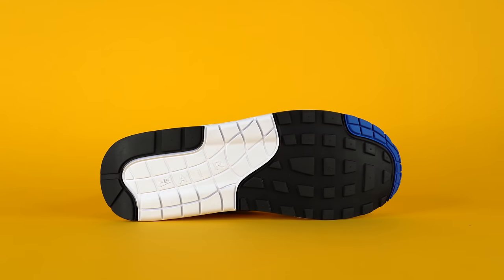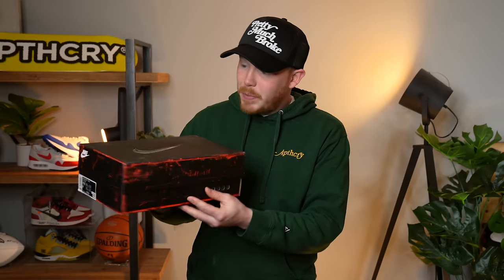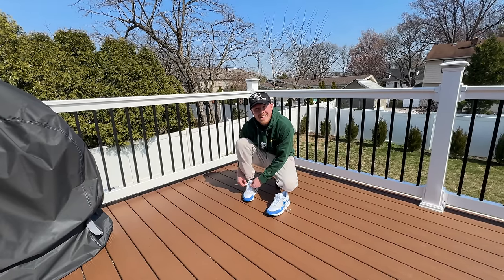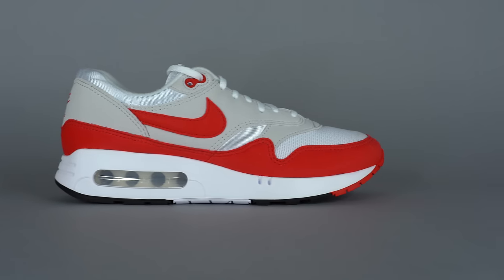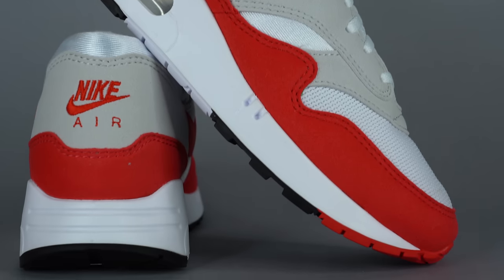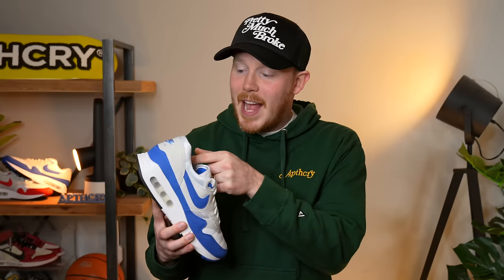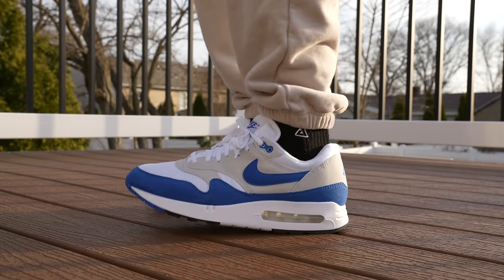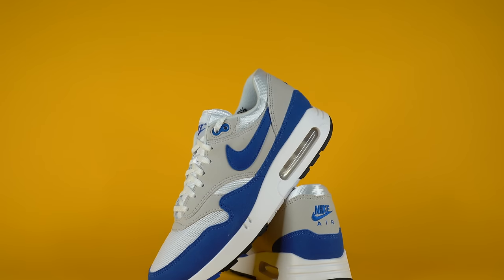Air Max 1 86 Big Bubble Royal Blue Review & On Feet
In today's video I check out the upcoming Nike AIR MAX 1 86 Big Bubble! The Nike AIR MAX 1 86 Big Bubble has a release date of March 22th 2024 and a retail price of $150! The Nike AIR MAX 1 86 Big Bubble features an oversized air unit on the heel! Check out the full Nike AIR MAX 1 86 Big Bubble review, unboxing and on feet to learn more!

Seth Fowler
141-I Rte 130 S,
# 383